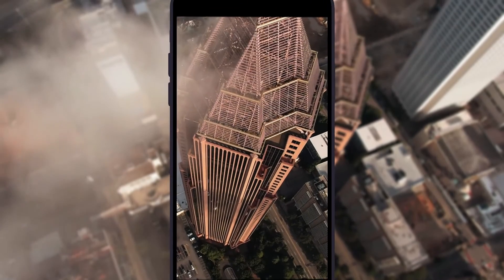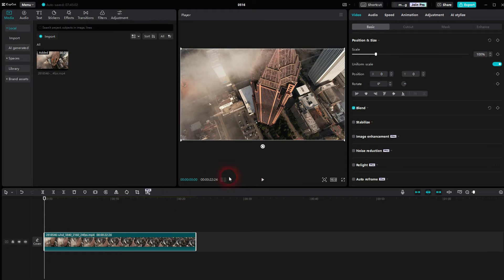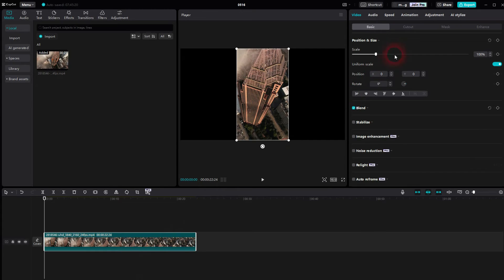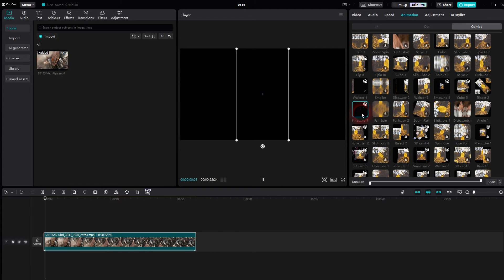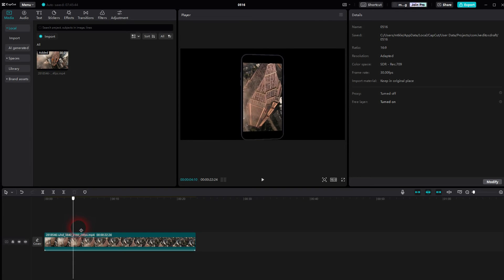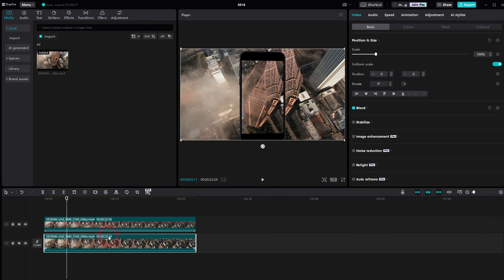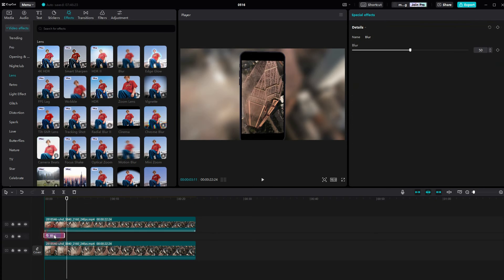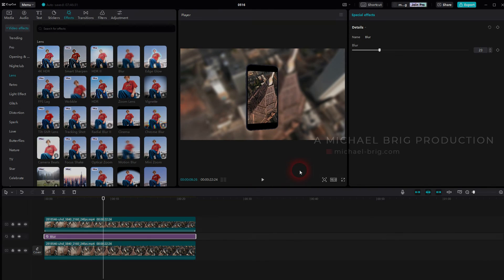How to Create a Smartphone Mockup Effect for Videos in CapCut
In this tutorial I'll show you how to create a smartphone mockup effect for videos in CapCut.